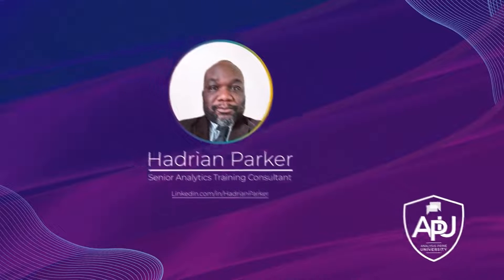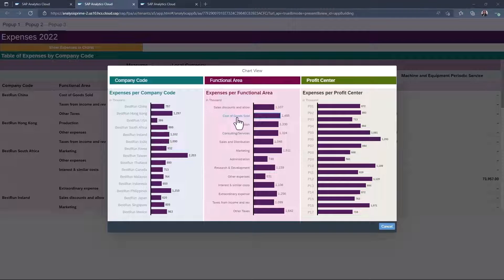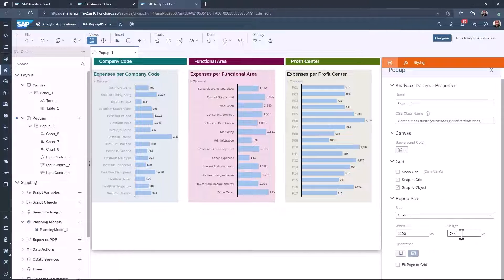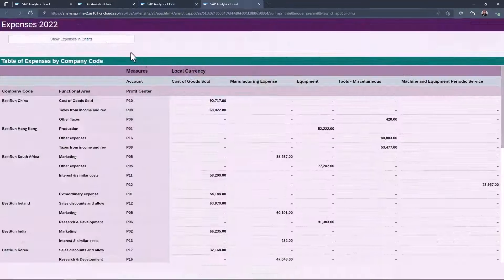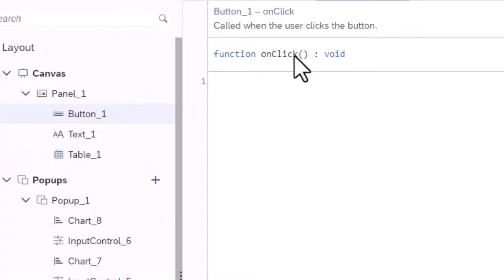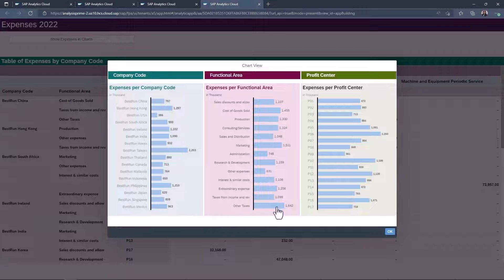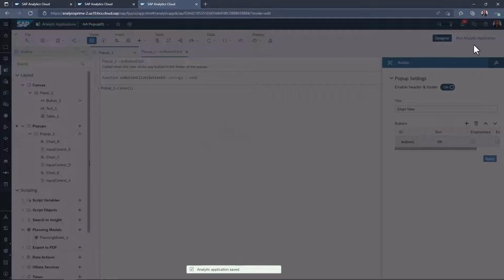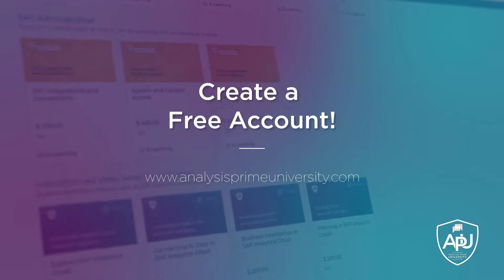Scripting a Popup in an Analytic Application for SAP Analytics Cloud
In this tutorial, our instructor will demonstrate how to create a functional pop-up in analytics applications in SAC Analytics Cloud.  By the end of the tutorial, you will be able to create and design a pop-up using scripting to open and close the application.